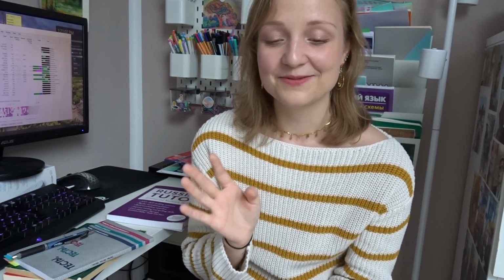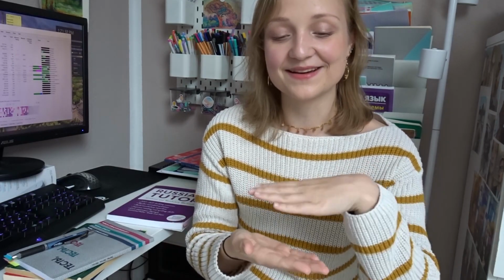Russian Resources for Beginners (A2) | Personal Favourites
Hi, I said that this would be a short video but guess what! It's not ... There are a lot of resources I want to share + some mini-reviews in this video and it ended up being super long. My apologies!